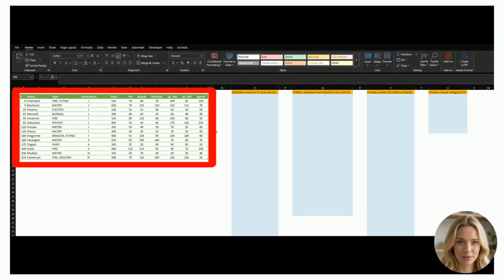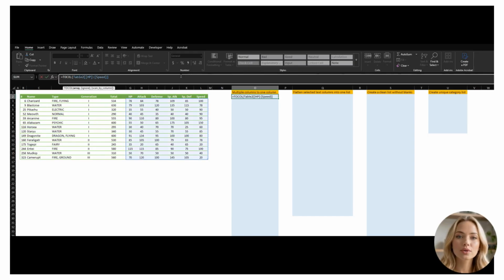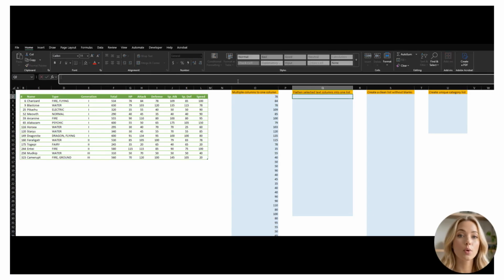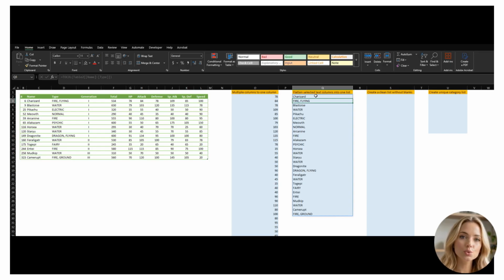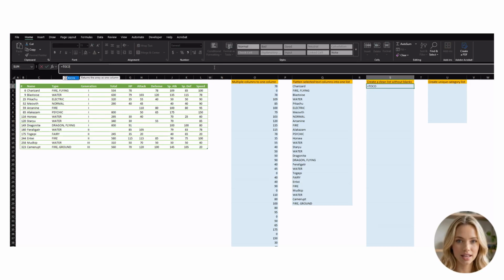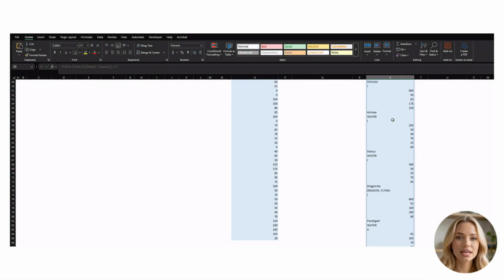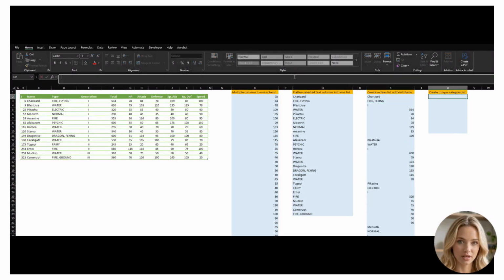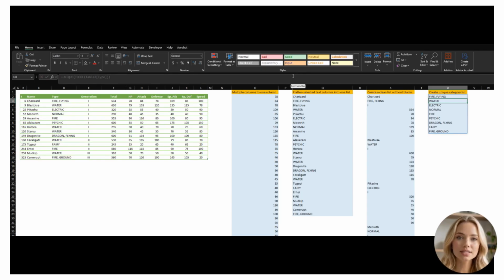TOCOL Complete Guide in Excel: Flatten Any Range Into One Column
TOCOL is one of the most underrated dynamic array functions in Excel. In this guide, Aria walks through four ways to put it to work. First, the basics: flatten six stat columns and fourteen rows into one single column with one formula. Second, flatten selected text columns so Name and Type stack together row by row. Third, the argument nobody talks about: use ignore equals one to skip blank cells and get a truly clean list, no zeros, no empty space. Fourth, the power combo: wrap TOCOL inside UNIQUE to pull a clean list of distinct categories in a single shot. Perfect for dropdowns, pivots, and audits.

Timestamps

0:00 Intro
0:18 Multiple columns to one column
1:01 Flatten selected text columns
1:36 Create a clean list without blanks
2:41 Create unique category list